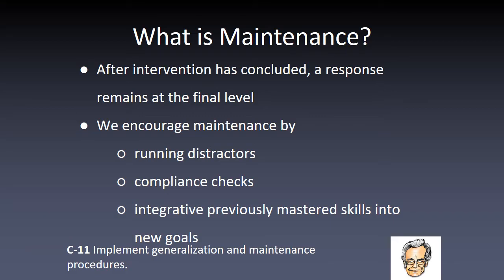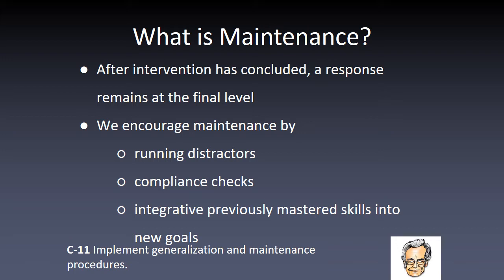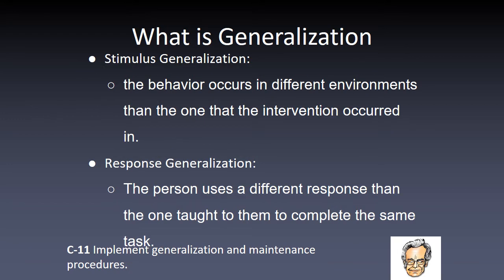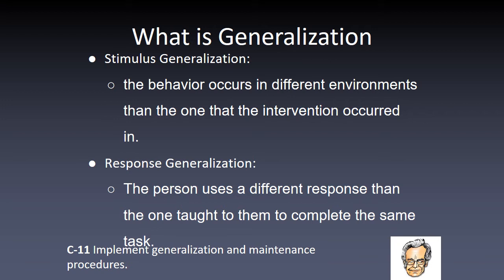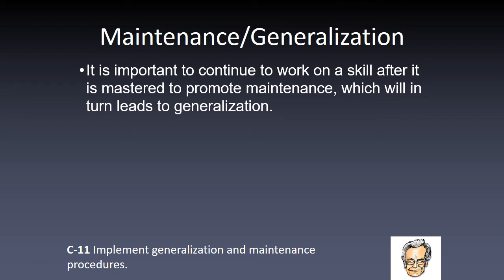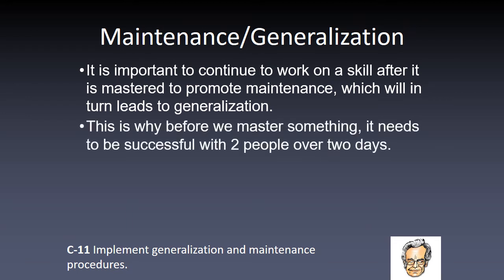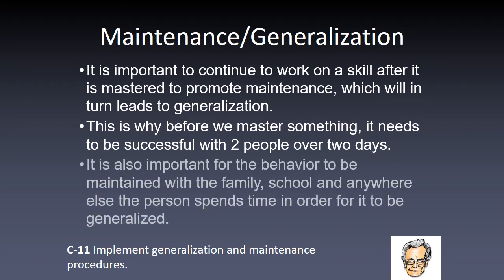Presentation8RBT Test 30